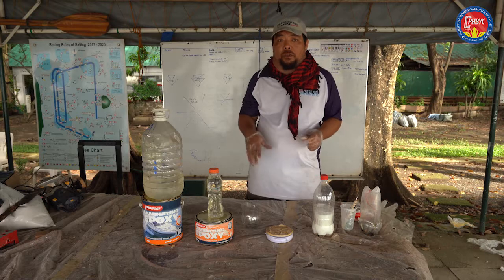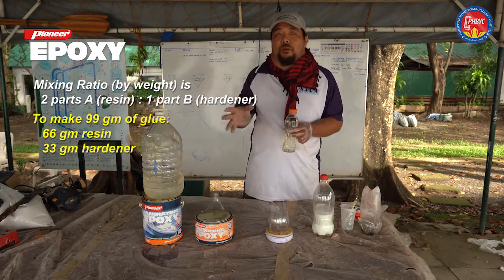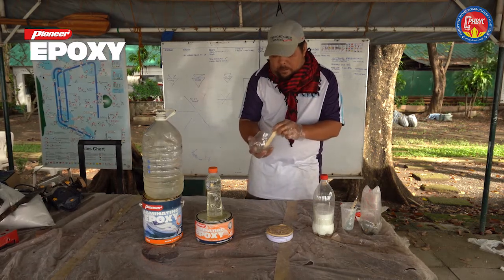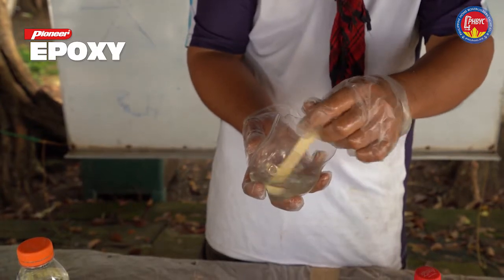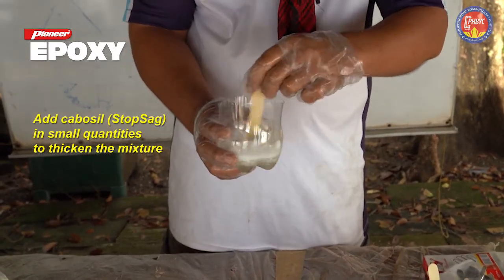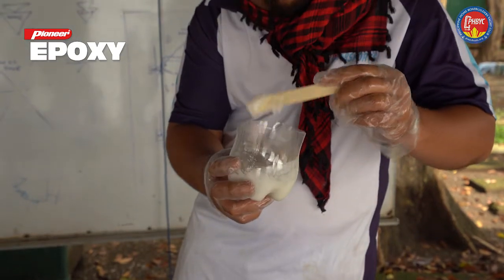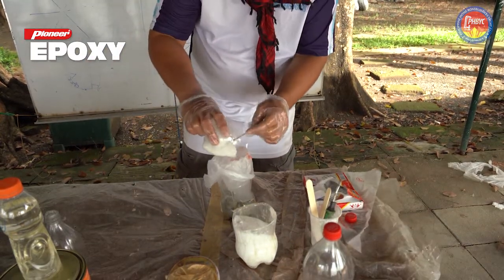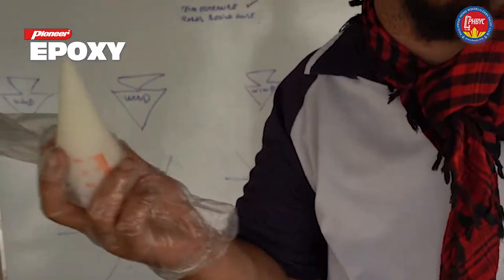Oz Goose Kit Assembly Step 4b Gluing Bulkheads Tanks Transoms Sides Part 2 How to Mix Epoxy Glue